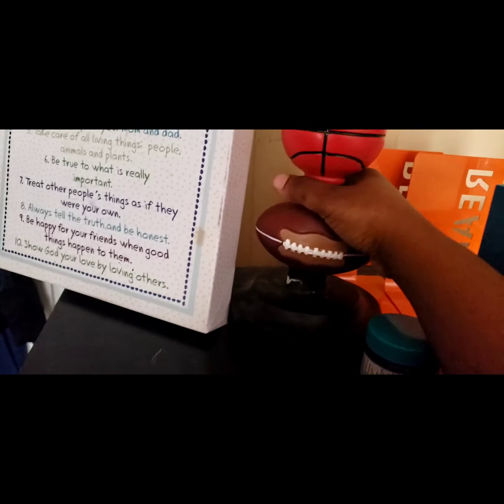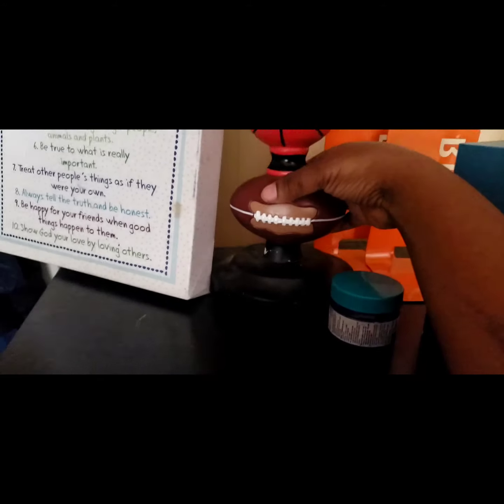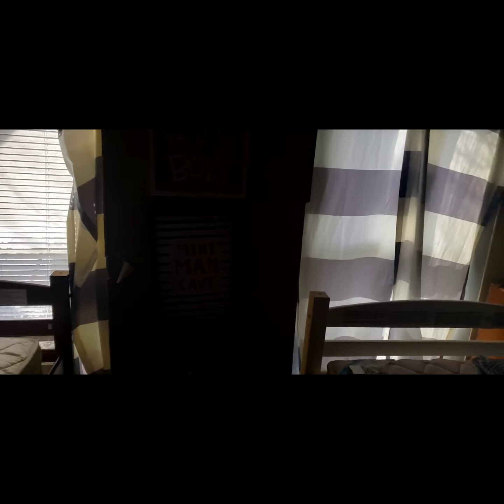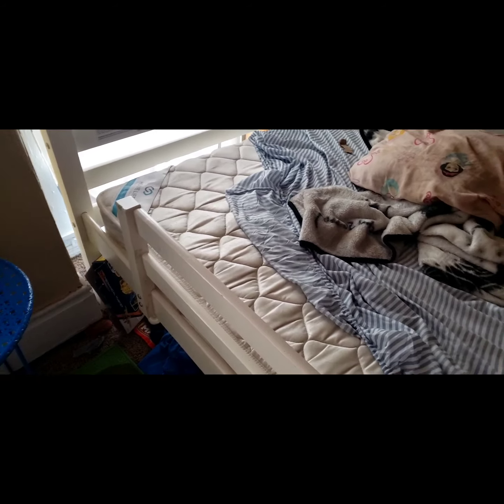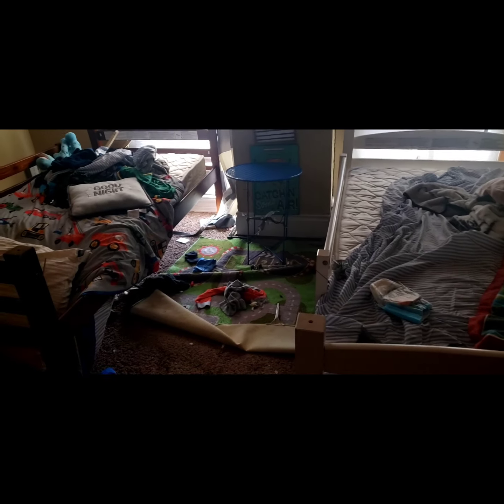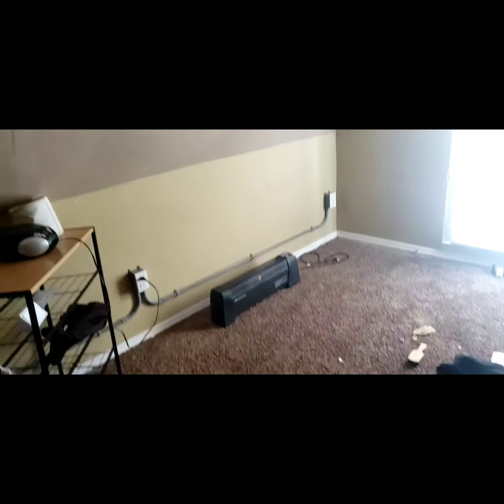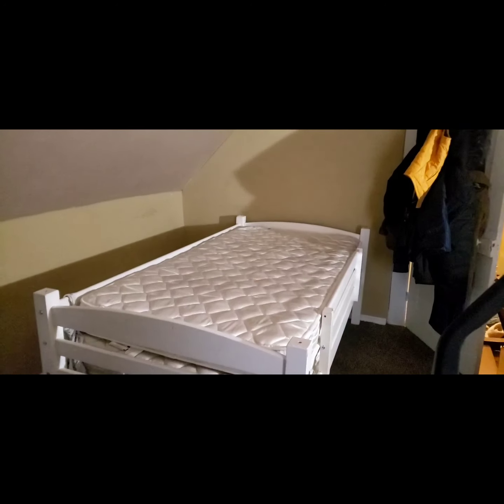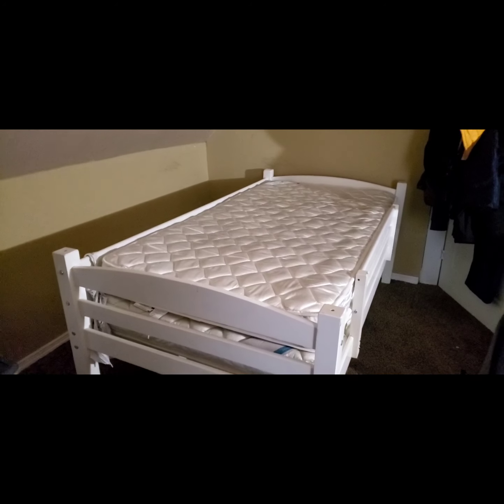#90 springcleaning extremecleanwithme cleaningmotivation VEDA SPRING CLEAN 2021VEDA 13 & 14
Hey welcome to my channel in today's video I am rearranging and cleaning my boys room ..if that sounds good go ahead and subscribe like and turn on the bell Thanks for watching